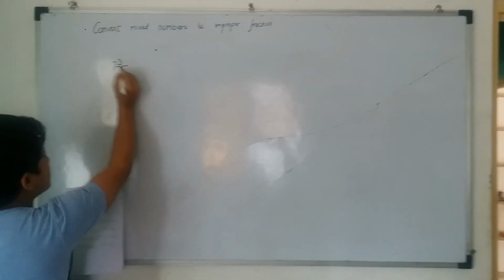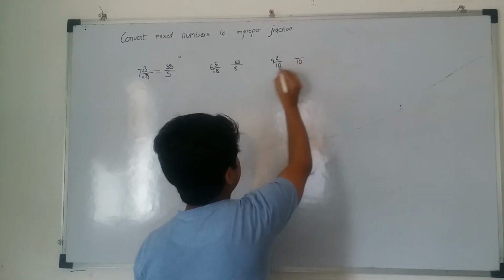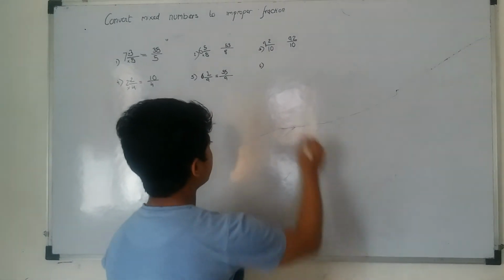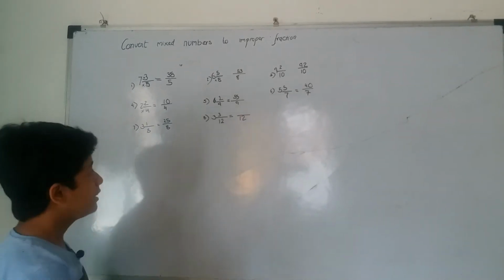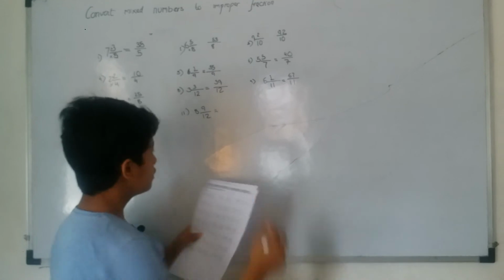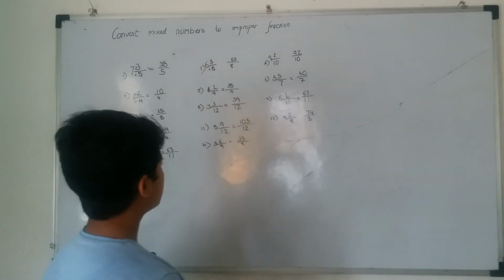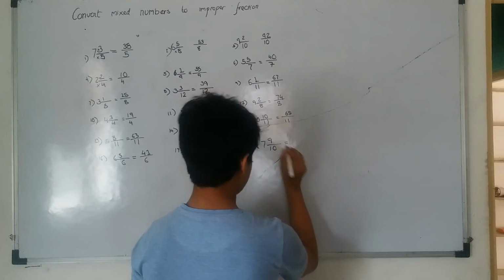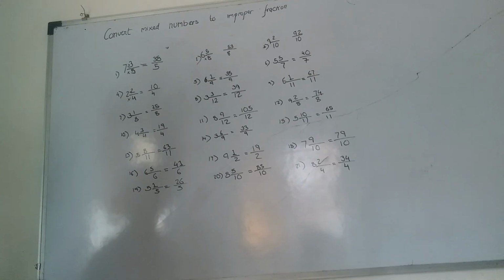Conversion Of Mixed Number Into Improper By Nikhil Gotame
Focus Education Pune